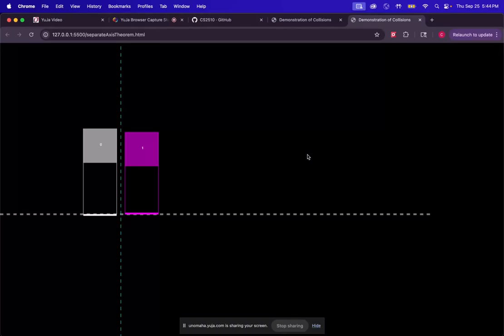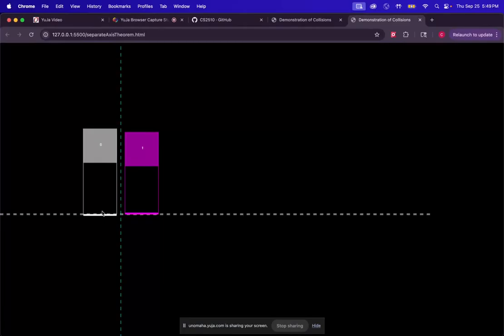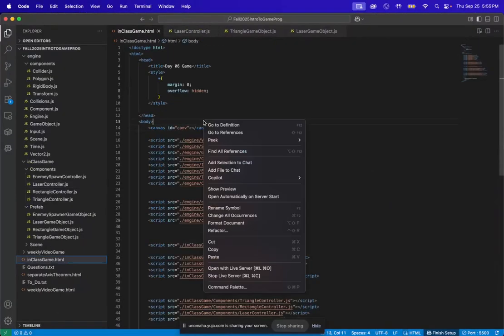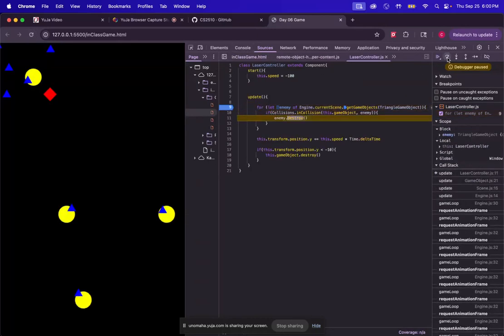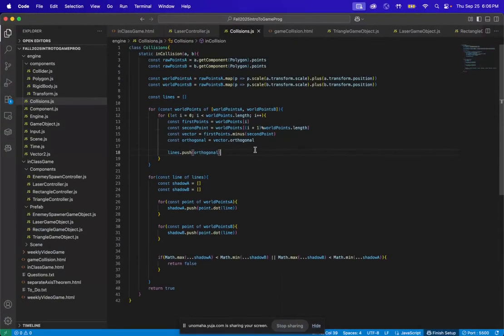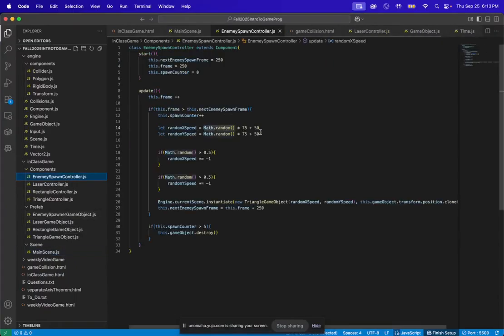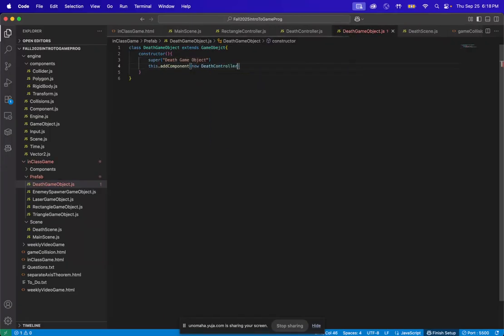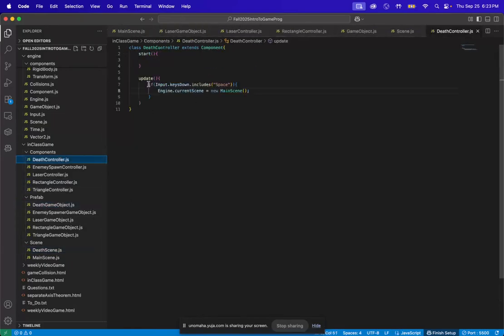CSCI 2510 - Collisions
In it, we talk about separate axis theorem, findGameObject, findGameObjects, and a basic idea of how collisions work. Then we do the basics of switching scenes to a "death scene" and then clicking space lets us play the game again.